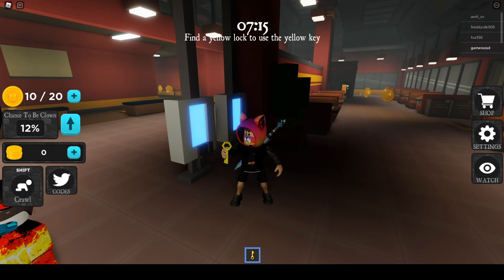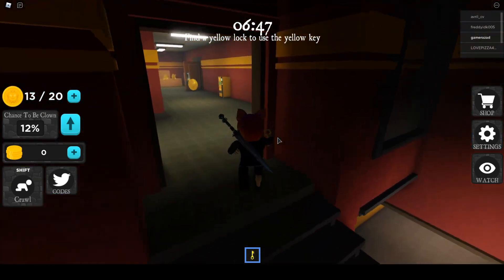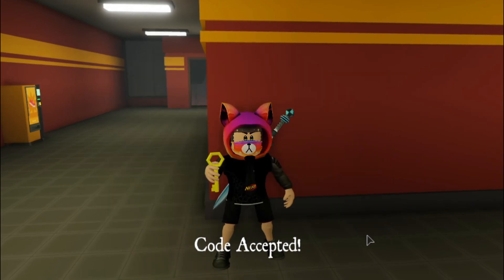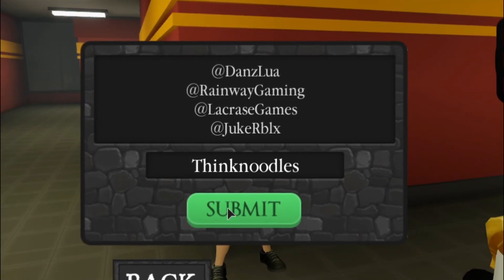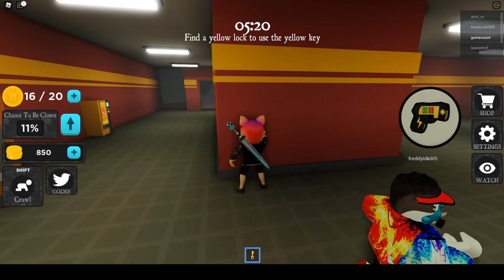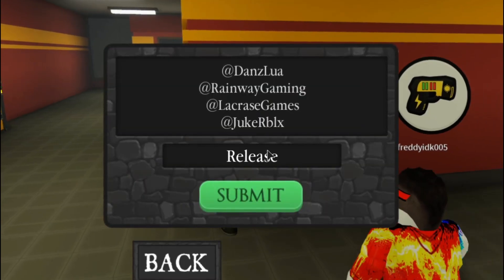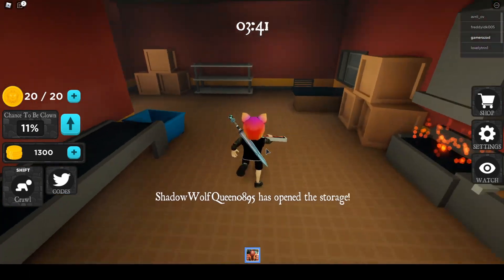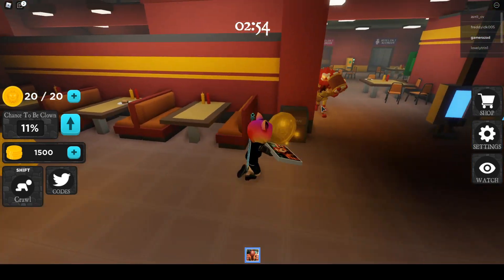NEW *OP* ROBLOX RONALD CODES FOR 1500 GOLDS | 10 CODES OF RONALD ROBLOX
ALL WORKING CODES IN RONALD ROBLOX. NEW SECRET RONALD CODES FOR ROBLOX.

Codigos de ronald. Kody do Ronald.